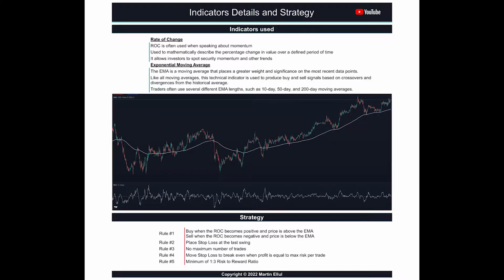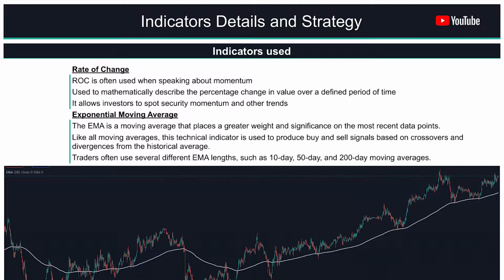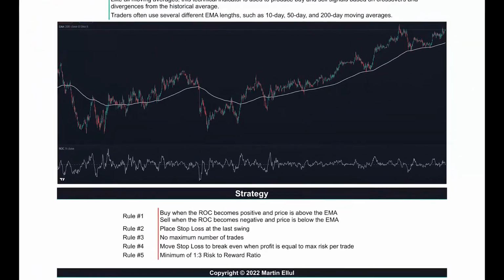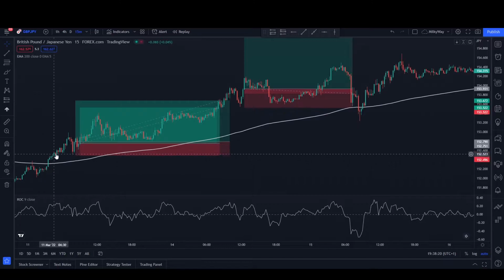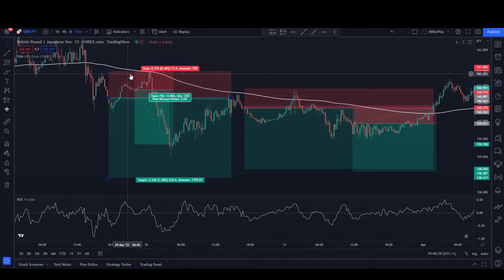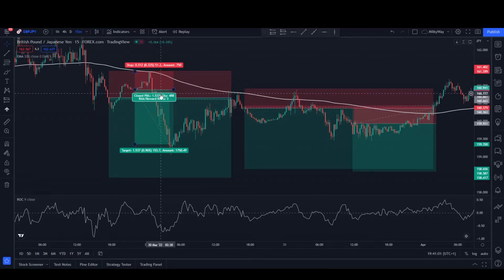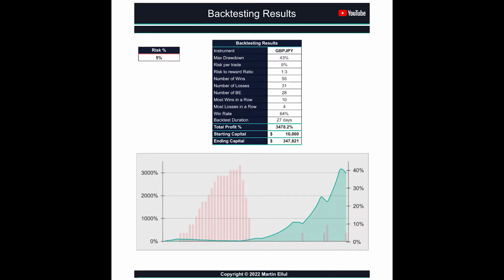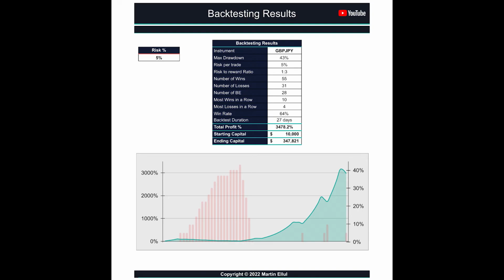$10,000 to $347,000 in 27 days - ROC + EMAs MOST USED Trading Strategy FULL Backtest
The best strategy we have backtested so far! Are you going to try it out yourself?

Chapters
00:00 - 00:18 - Intro
00:18 - 01:56 - Indicators
01:56 - 03:04 - Strategy
03:04 - 04:04 Chart settings
04:04 - 06:16 - Trades examples
06:16 - 08:16 - Backtest
08:16 - 10:26 - Strategy Performance